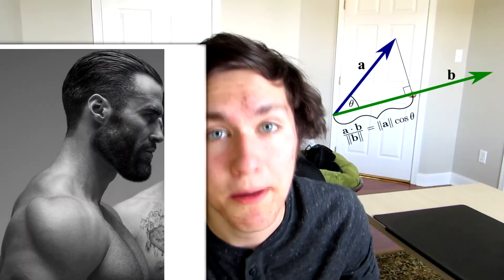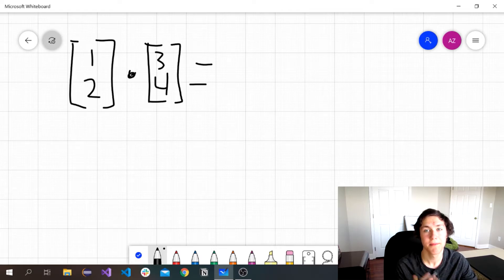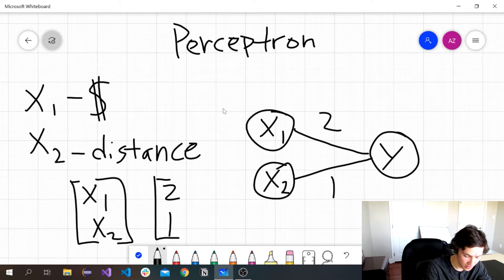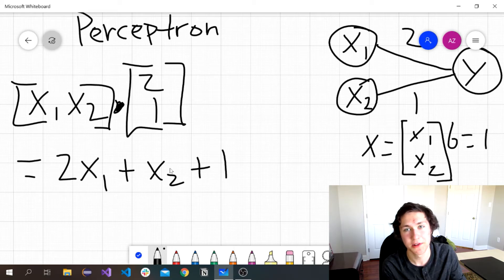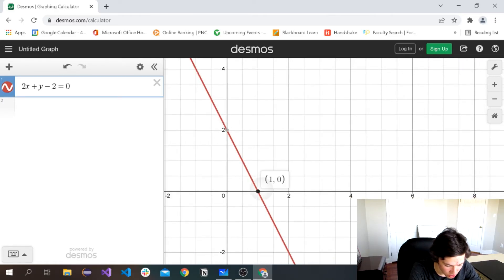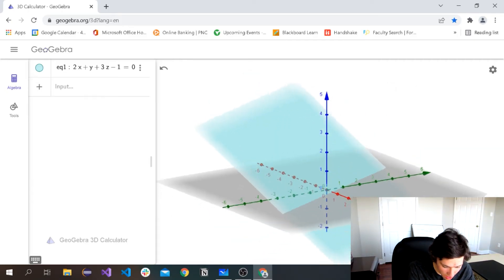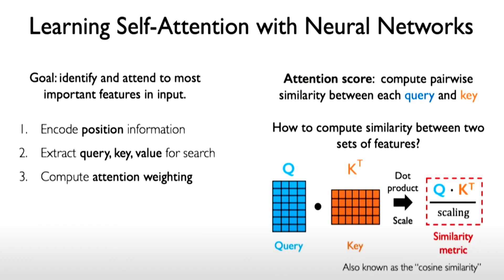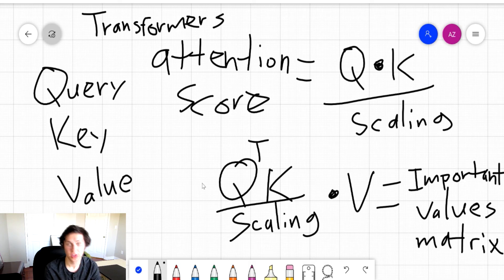The Most Important Deep Learning Math Concept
We discuss the dot product, and why it's the most fundamental linear algebra concept for Neural Networks, and go over an example with a perceptron and a self-attention transformer.

If you enjoy learning about Math for Deep Learning, check out these two videos I made on the Vector Calculus behind Gradient Descent:

TIMESTAMPS:
0:00 - Intro
0:28 - What is the Dot Product
1:22 - Perceptron example
4:48 - Perceptron with 3 features
6:13 - Self Attention Transformers